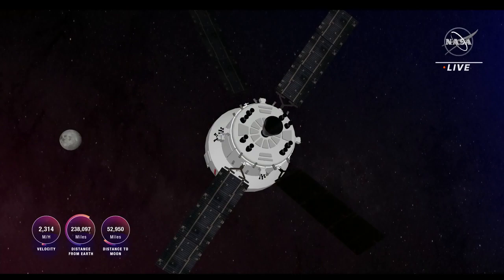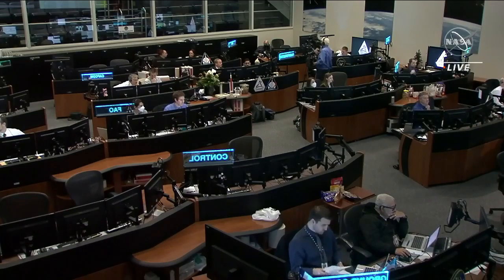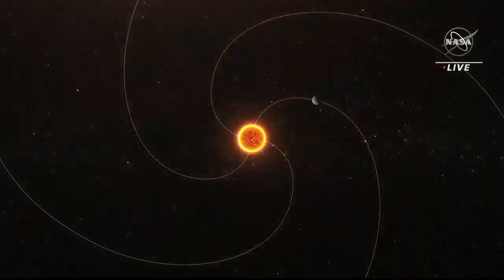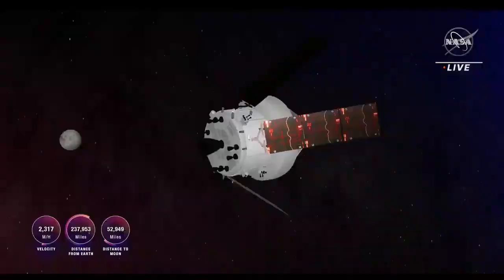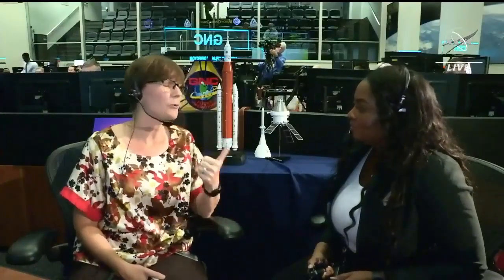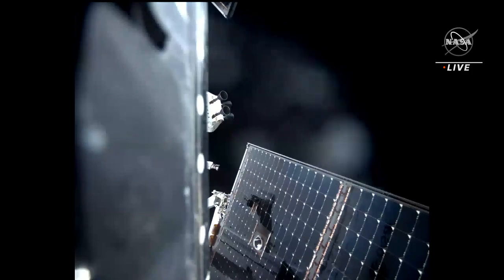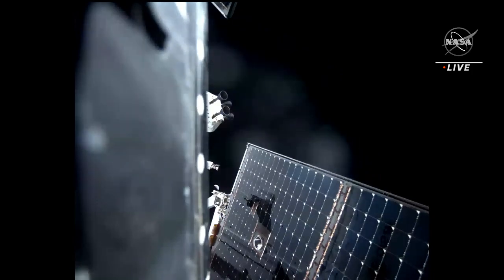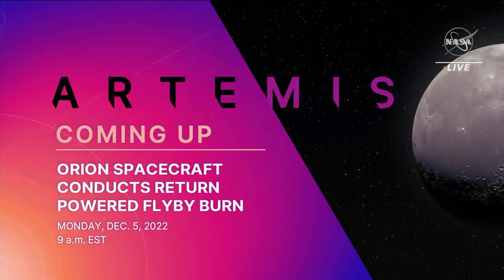Artemis I Orion Prepares to Leave Distant Retrograde Orbit, December 1, 2022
On December 1, 2022, NASA broadcast a program documenting the Orion spacecraft leaving its distant retrograde orbit.